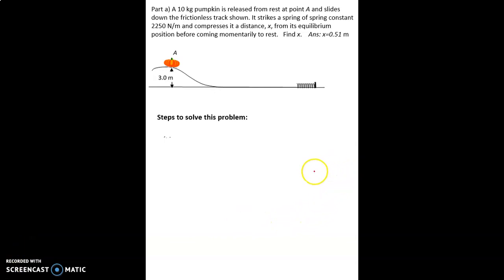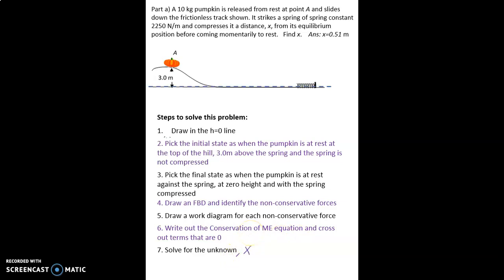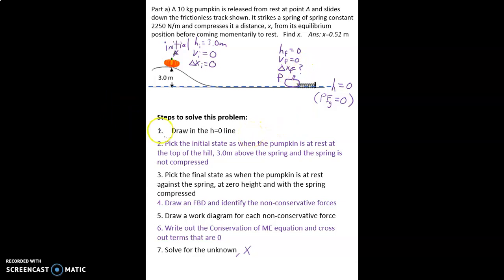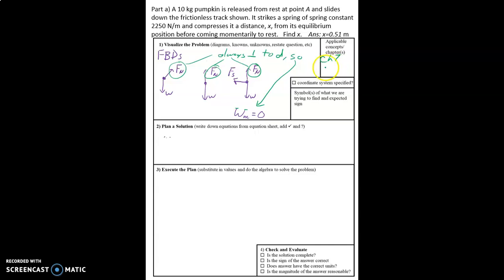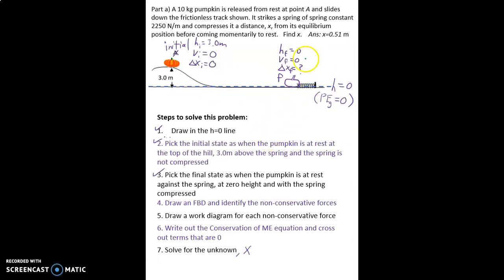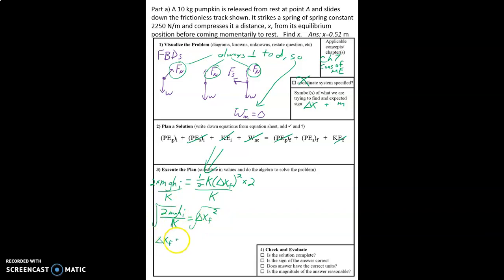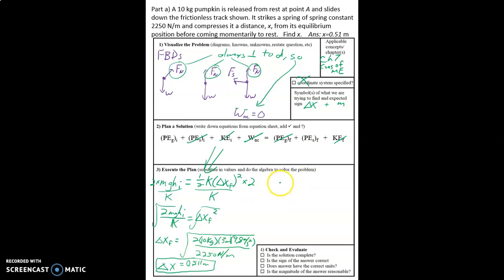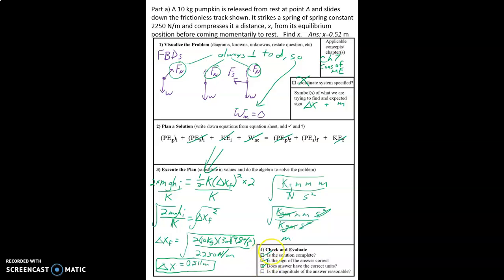10 05 Solution to Problem 8a